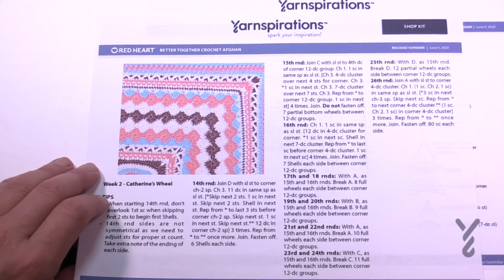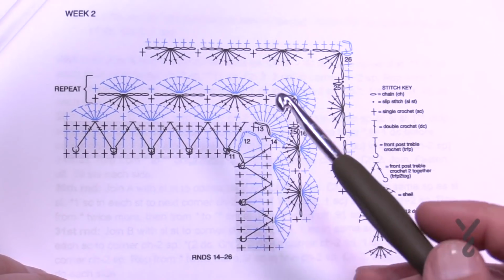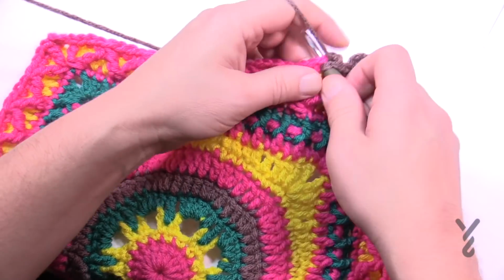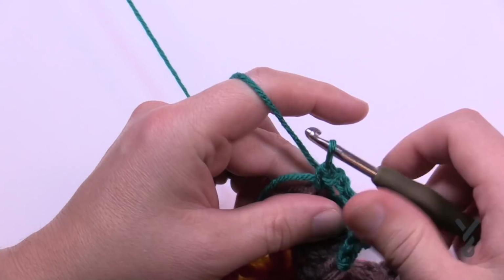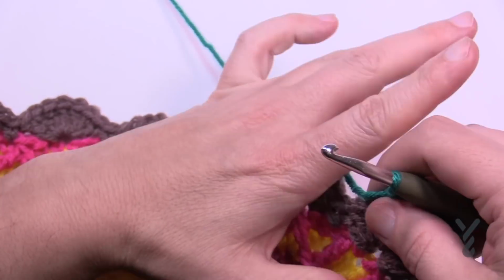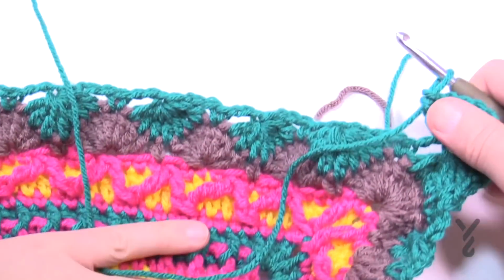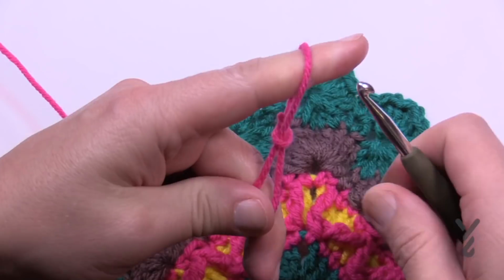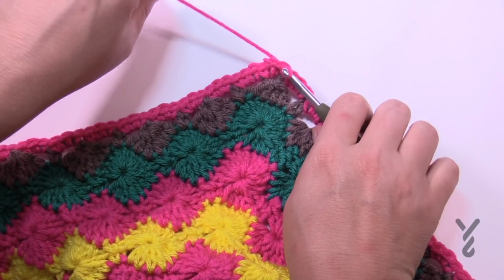Crochet Better Together Afghan Pattern - Rnds 14-26 | The Crochet Crowd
Introducing the Better Together Afghan, the first collaboration of Jeanne Steinhilber and Michael Sellick (me) in a blanket where two minds are better than one. This was our third attempt as I kept changing my mind. This is a stitch sampler type of project where colour possibilities are endless.

Sign up is required to have this pattern emailed to you.

0:00 Start
0:06 Skip Music
3:39 Review Diagram
5:01 Rnd 14
8:56 Rnd 15
15:47 Rnd 16
19:35 Rnds 17 - 25
21:21 Rnd 26
23:00 Wrap Up